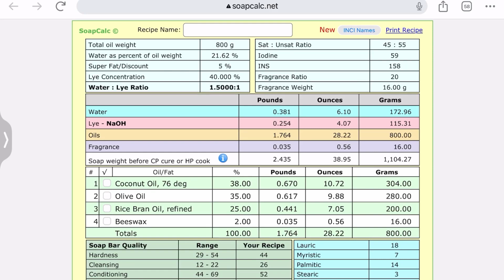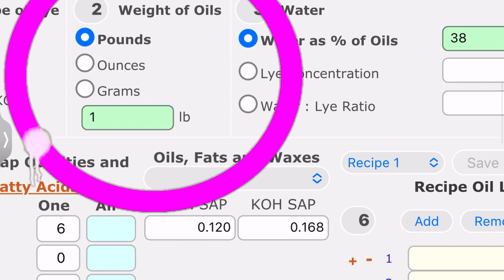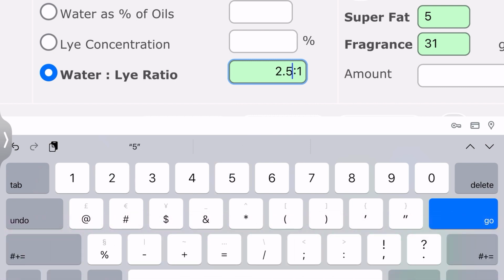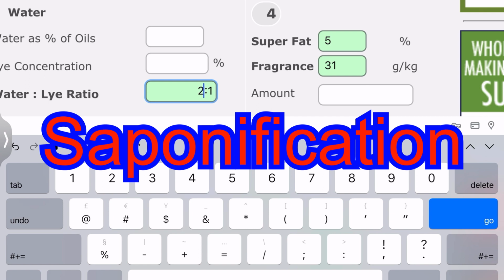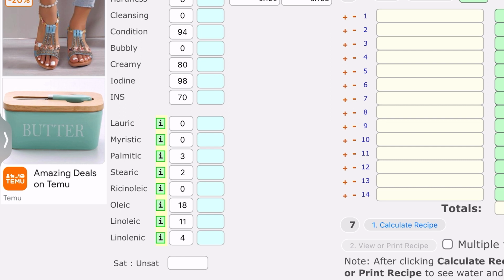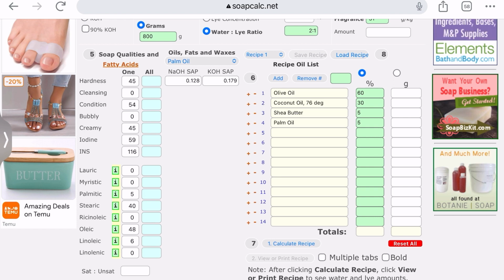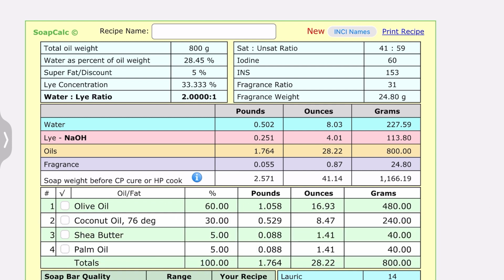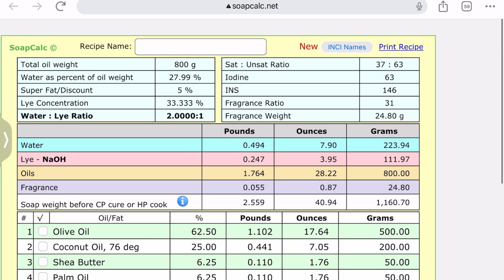BEGINNERS SOAPER ALWAYS SKIP THIS IMPORTANT STEP || Using Soap Calculator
Wondering how people get to make a new soap recipe? They use a free online soap calculator to check if the formula is good to make into soap. In this video I share with you my experience using this valuable resources for soap maker.

Chapter

0:00 Start
2:07 SoapCalc.net
3:07 Weight of oils
4:45 Water Explain
7:48 Super Fat
11:48 Individual Ingredients
13:54 Let’s make a recipe
16:25 INS 160 Target
18:22 Castile Soap
19:38 Checking Other People Recipe

Happy soaping